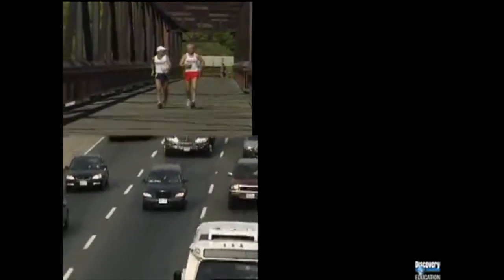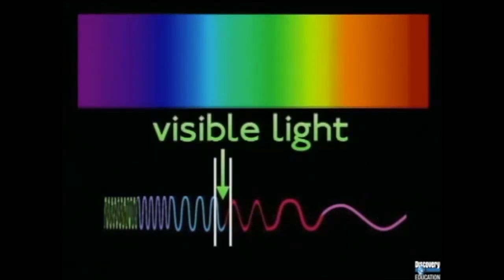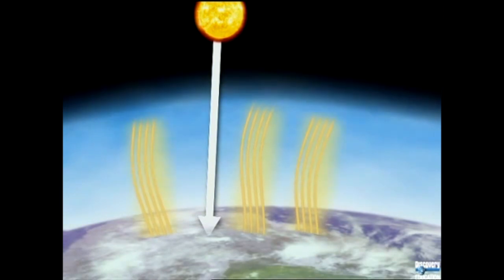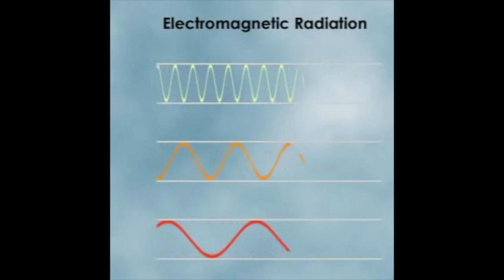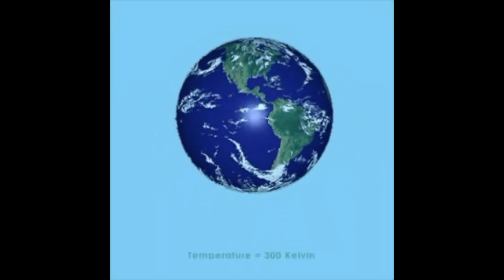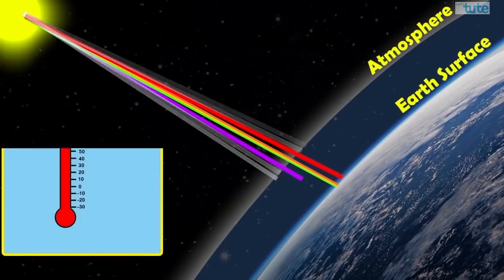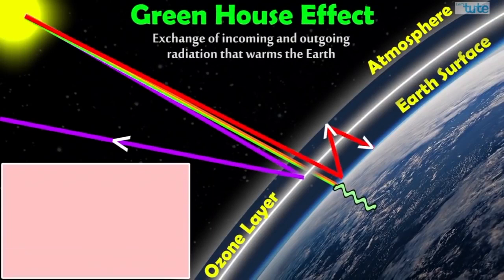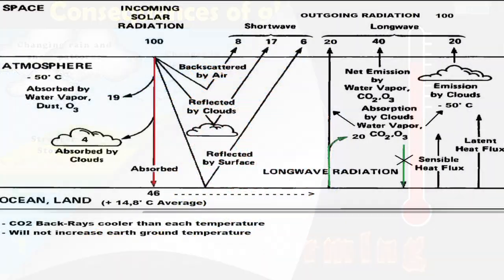Man-Made Global Warming for beginners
Back-rays to the surface of earth is a myth